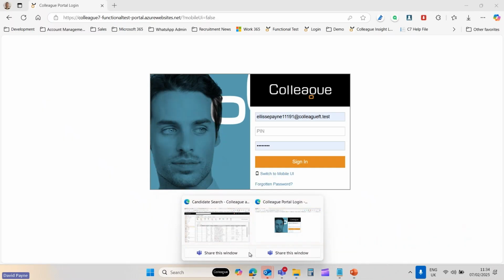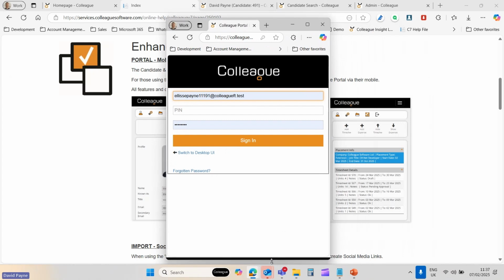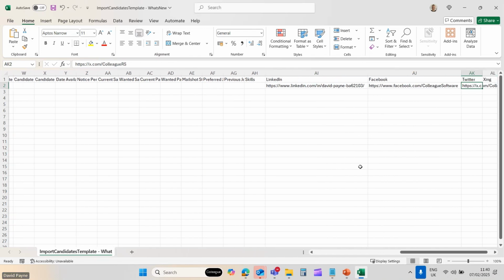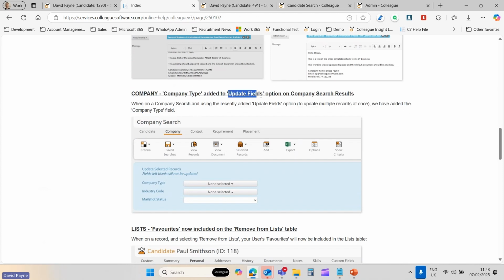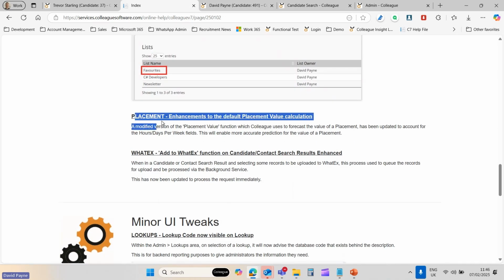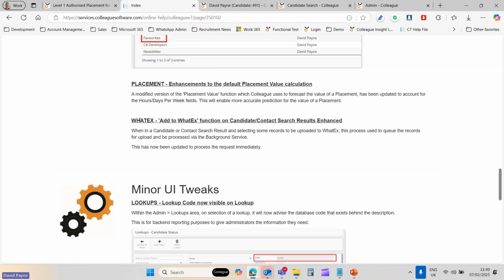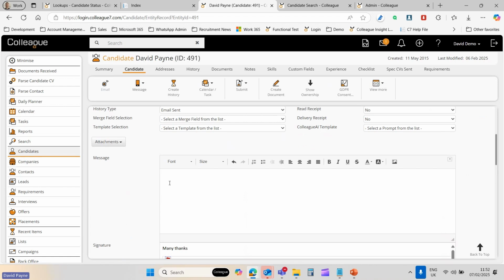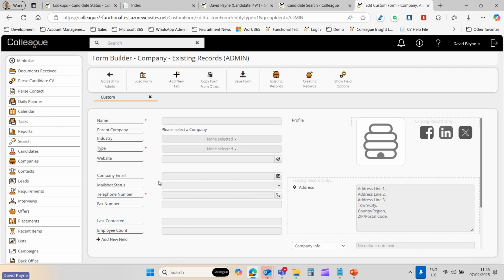Colleague: 25.01.02 | What's New?